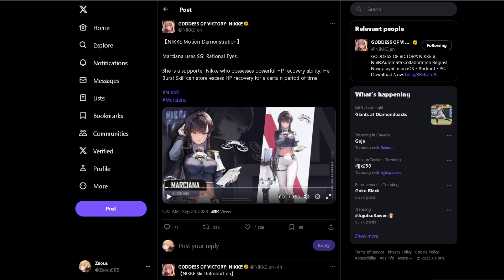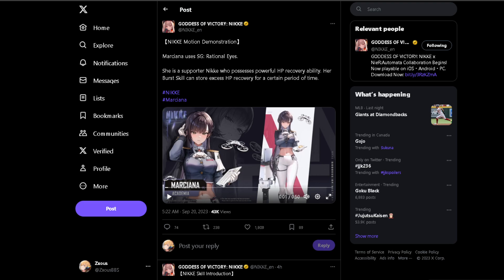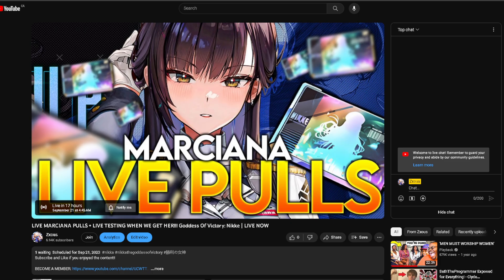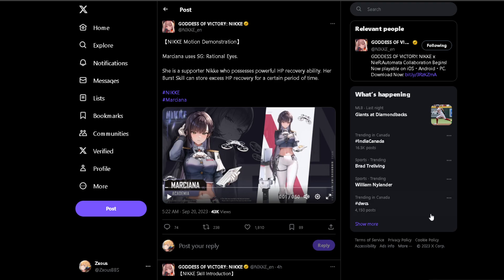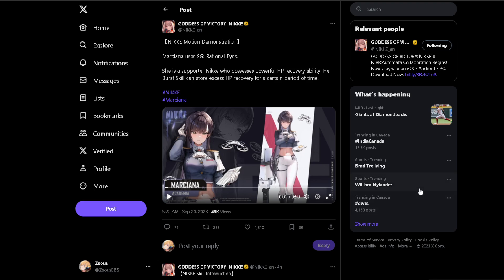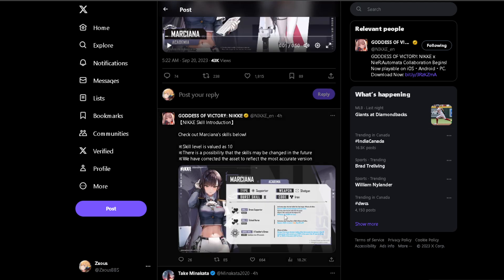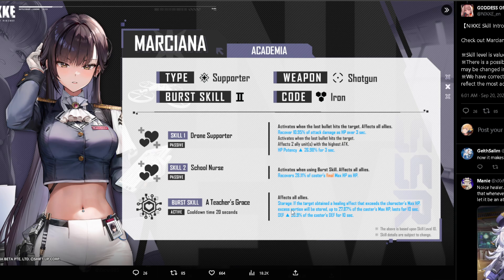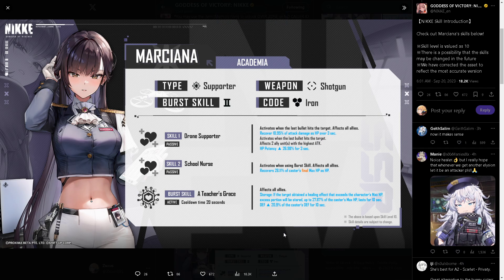IS THE NEW "STORAGE" BUFF BROKEN?!? EXPLAINING THE NEW STORAGE BUFF!!! Goddess Of Victory: Nikke